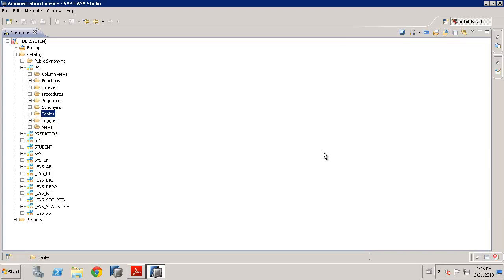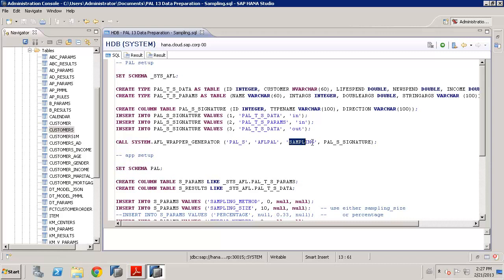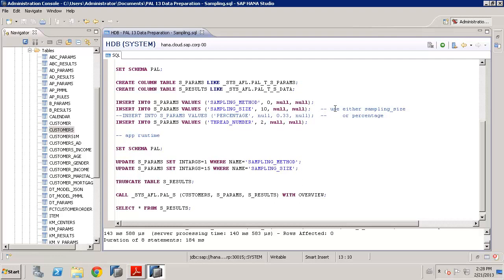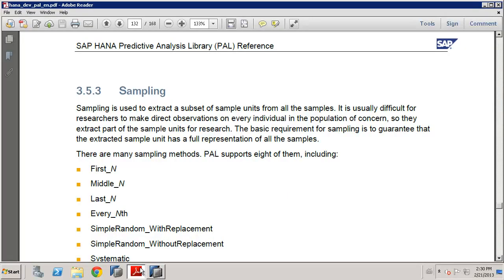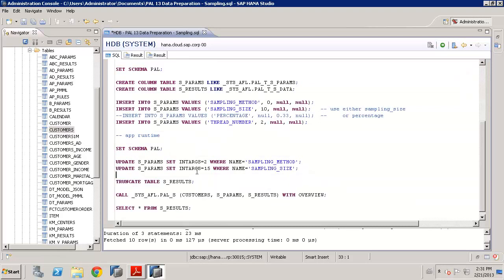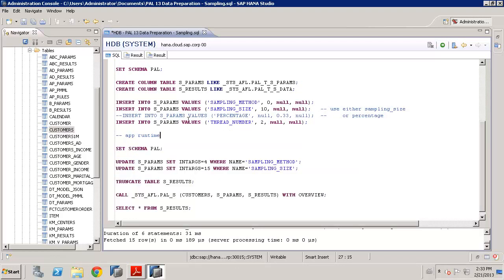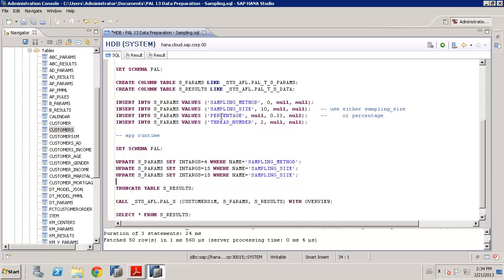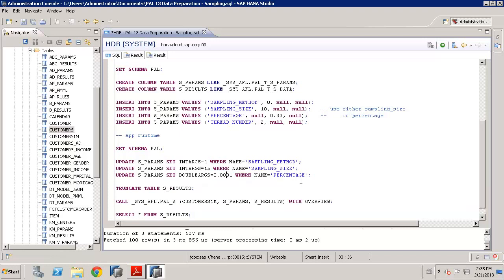72 PAL Sampling